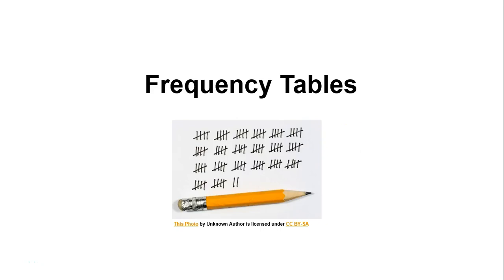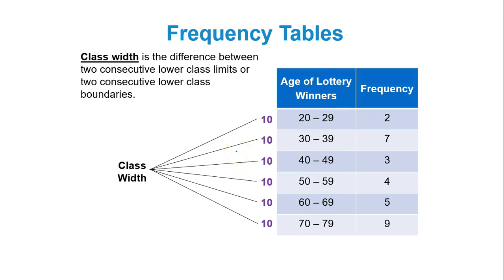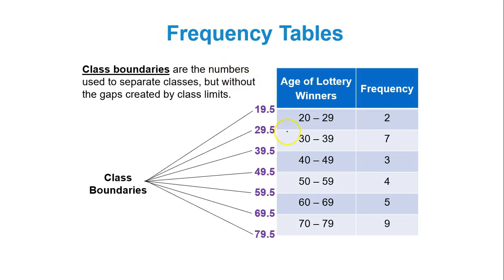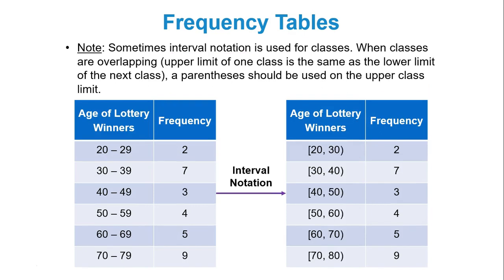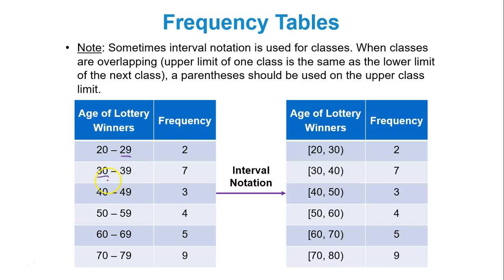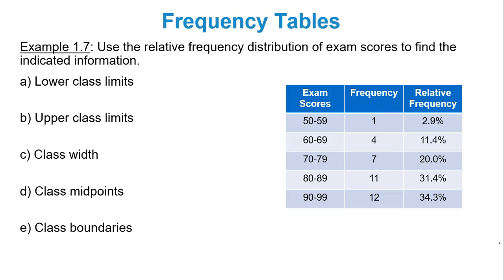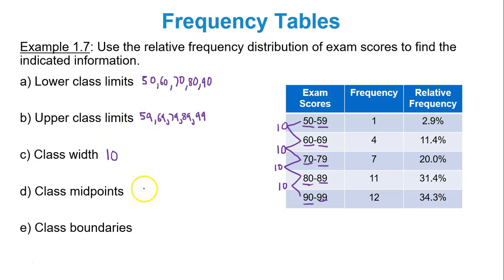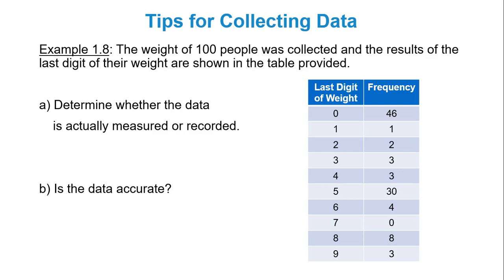Module 1 Frequency Tables Intro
Identifying components of frequency tables and interpreting them